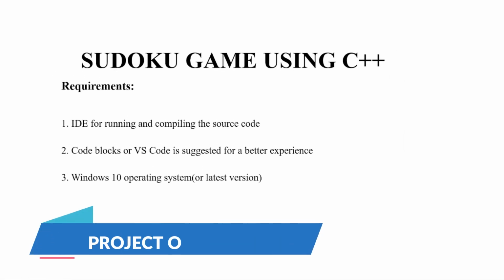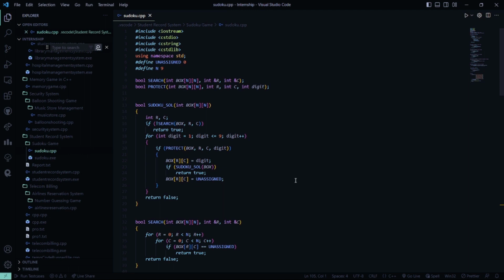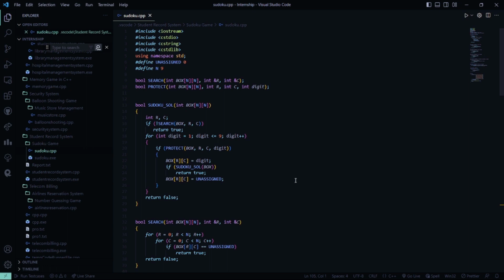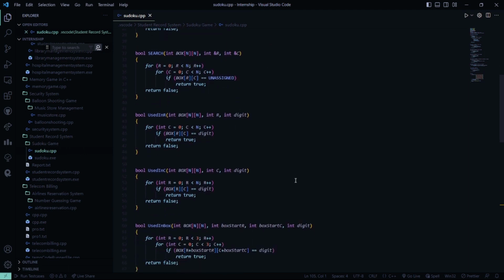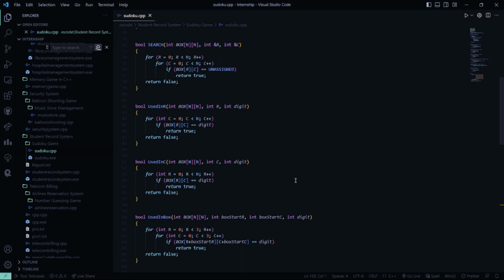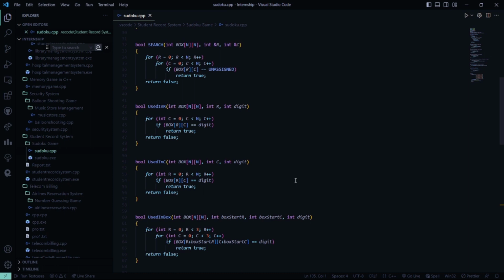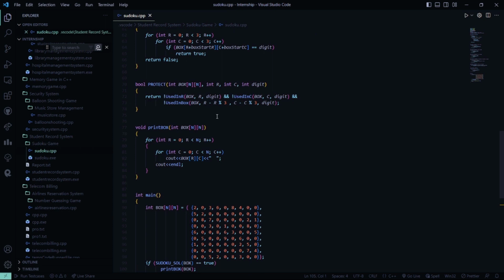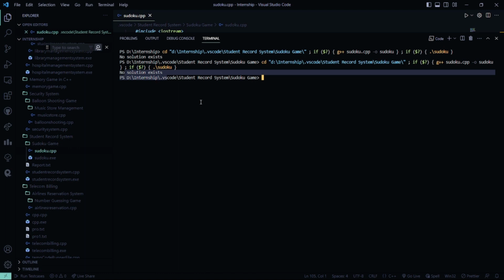Sudoku Game Using C++ | C++ Projects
Welcome to the C++ tutorial on how to build a Sudoku game using C++! If you've ever been fascinated by the popular puzzle game Sudoku and want to take your programming skills to the next level, you've come to the right place.

In this video, we'll walk through the step-by-step process of creating a fully functional Sudoku game using the power of C++.

Sudoku is a very well-known game among game lovers. We often see this game in newspapers, but it is now possible to play this game on our gadgets with the advancement in technology. The game is exciting but becomes problematic when we cannot solve the grid.

The working grid of sudoku is like a matrix of 9X9. It means it has nine rows and nine columns. This 9X9 matrix has 3X3 matrices as a subset of the bigger matrix. The primary goal is to fill the boxes in every square with digits ranging from 1 to 9. The restriction is that we cannot repeat a number in any rows, columns, or squares.

Some grid boxes are already filled with random numbers from 1 to 9, and the unfilled ones are supposed to be filled by the user.

Project Use Case:

1. Developing a game has always been a passion among programmers. Thus, C provides an easy platform to develop and design a game.
2. The development journey provides a good experience with increased knowledge of the basic concepts.

Requirements for running the project:

To run this project, you must have installed IDE for running and compiling the C++ source code. We recommend Dev C++ or Code Blocks for a better experience.

Refer to the links given below to download the Dev C++ or Code Blocks IDE.

By the end of this tutorial, you'll have a complete Sudoku game built from scratch using C++.

Let's dive into the world of Sudoku and C++ together!